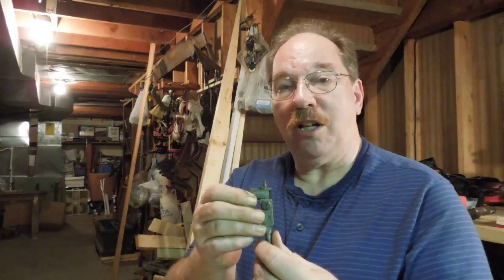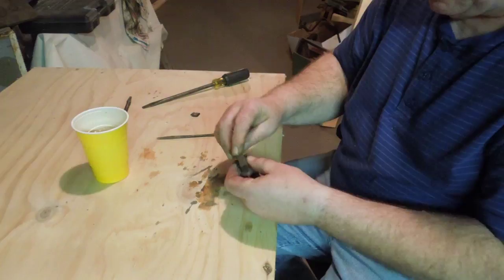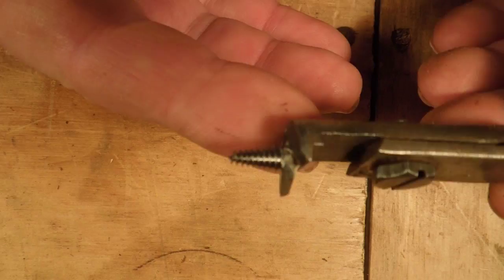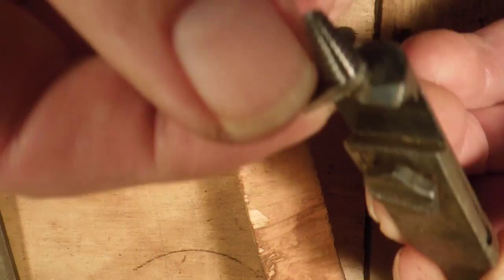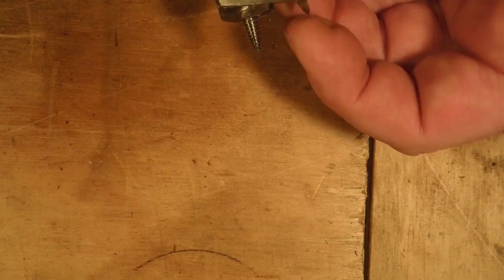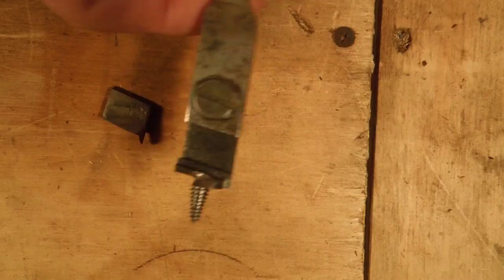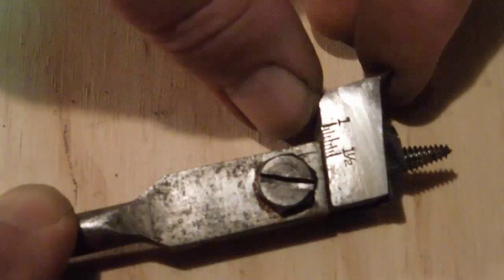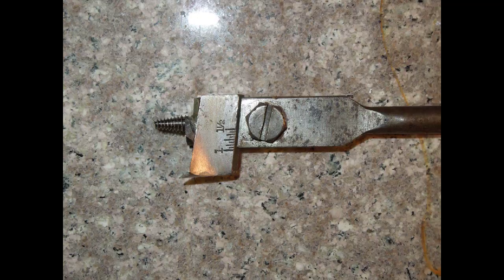Sharpen And Tune An Adjustable Auger Bit - A video tutorial by Old Sneelock's Workshop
An adjustable or expansive auger bit is one of those ideas that just should be great. Unfortunately most get used once and end up in the junk tool bin. Now why would such a promising idea fail?
It's been my experience that when all else fails sharpening the edge of the tool and using it properly makes all the difference.
If you like it here you might want to visit some friends.

Check out another guy who makes do with what he has and does quite well with it.